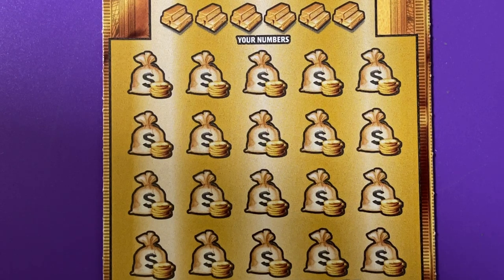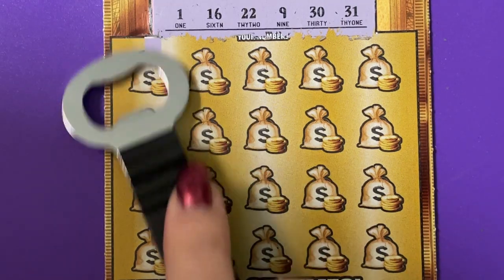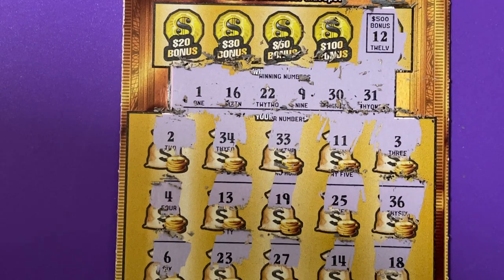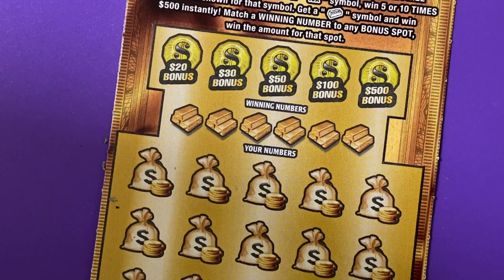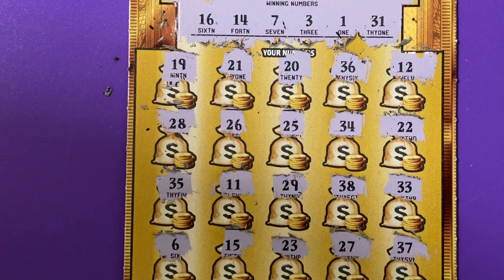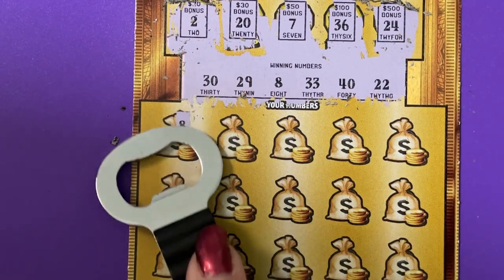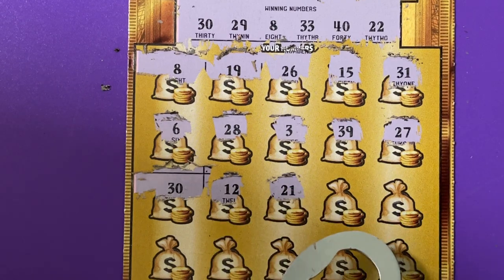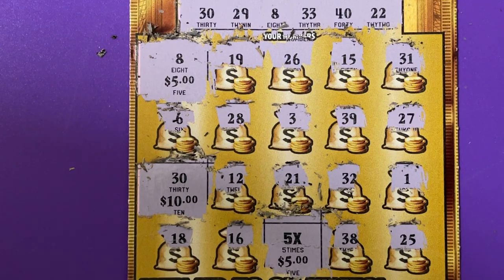Hubby Lottery Tickets 18, 19 and 20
Looking for the winning ticket!  We are a family that loves to scratch a variety of instant tickets.  We are hoping to win something big, so come along with us and wish us luck!  Please share our channel with your friends We do have playlists for you to watch, where the tickets are grouped by dollar amounts.  Have a blessed day!